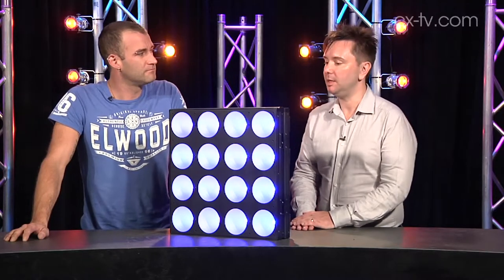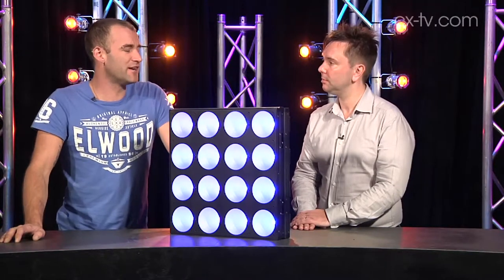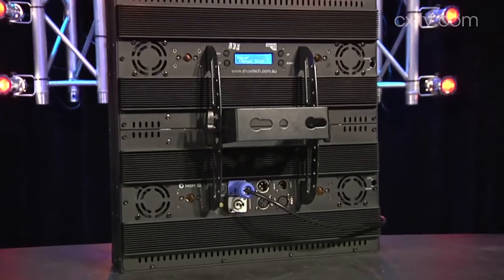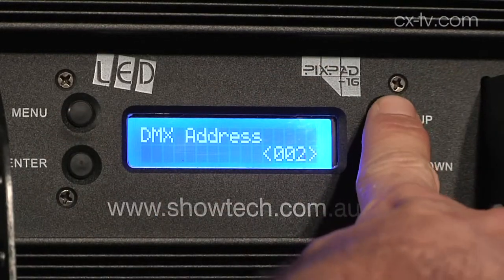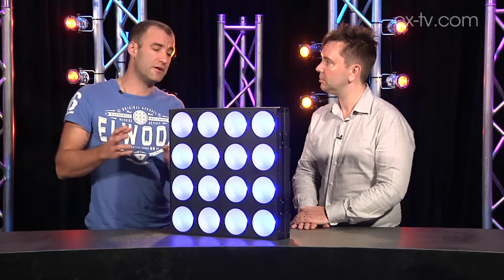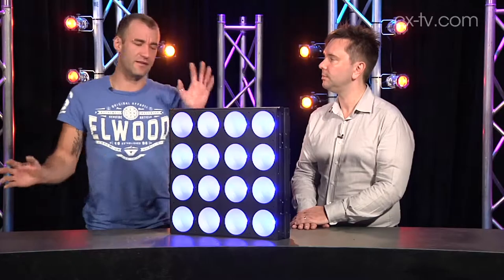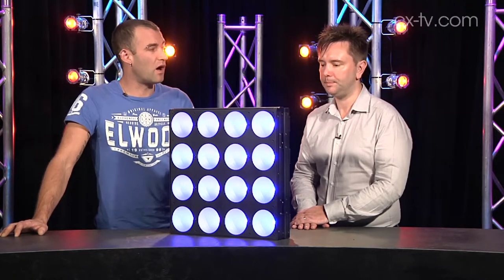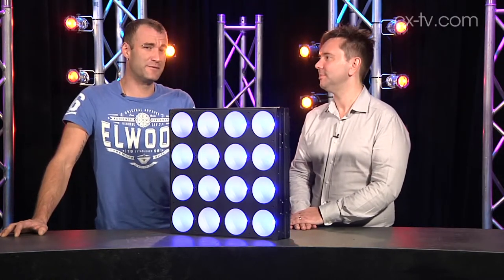GB81 Ep2 Showtech PIXPAD16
CX Magazine Gearbox review of the PIXPAD16 LED Fixture